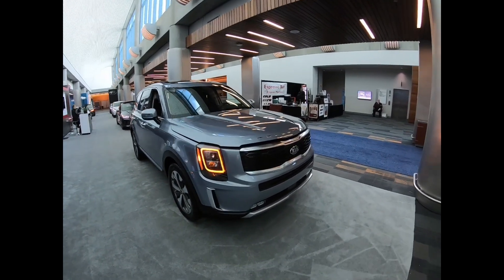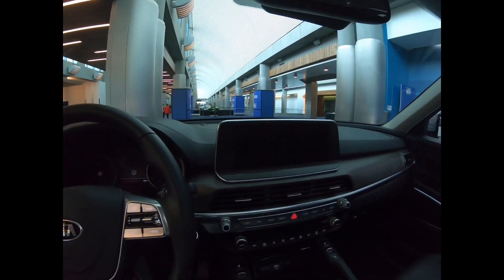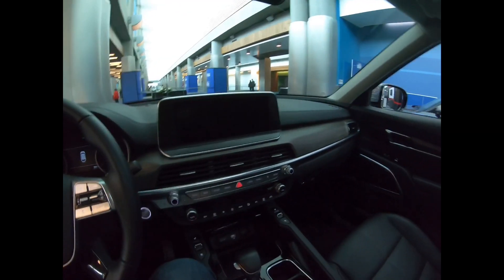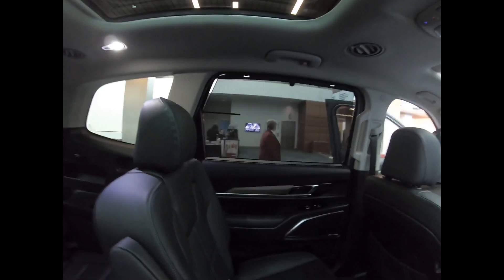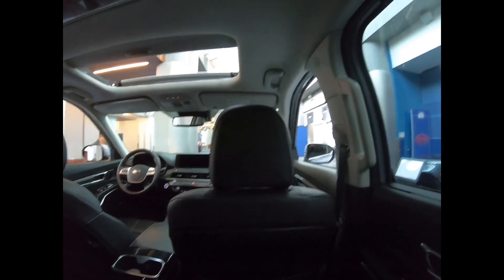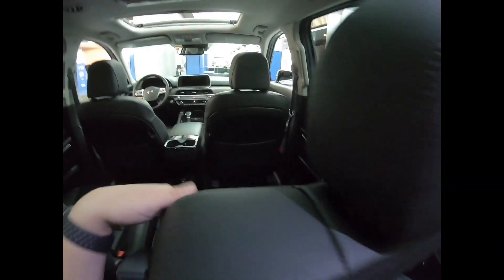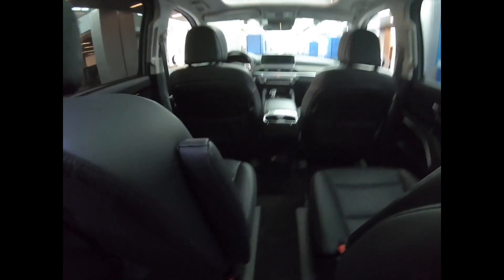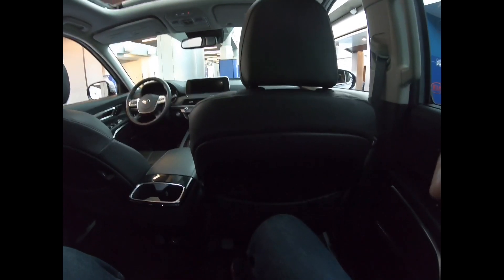2020 Kia Telluride | SVAS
I’m at the 2019 Silicon Valley Auto Show and here is the all-new Kia Telluride. It is Kia’s newest top of the line SUV. Let me know if you enjoy this content and ill upload more videos.